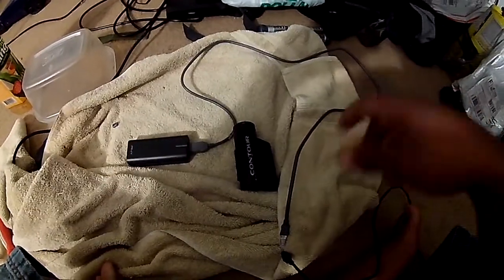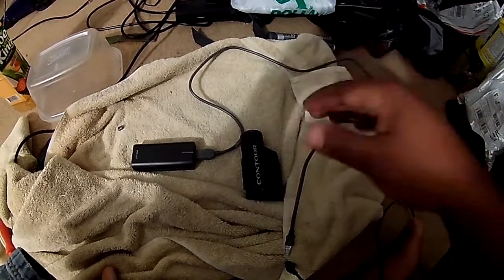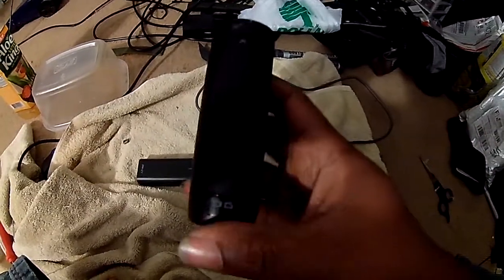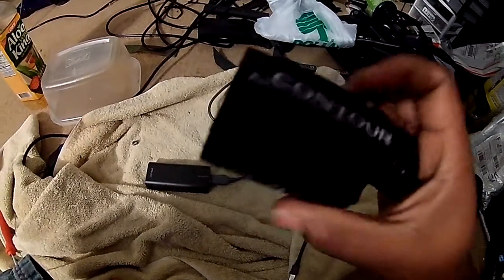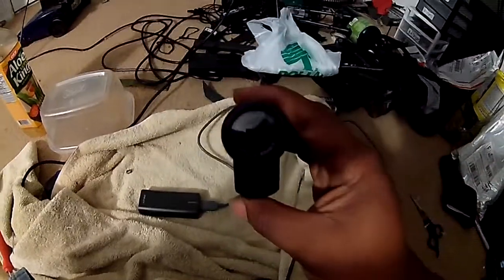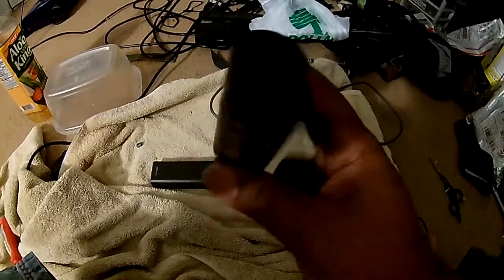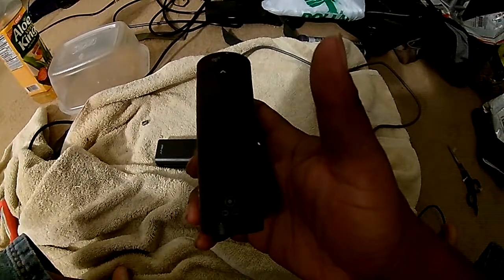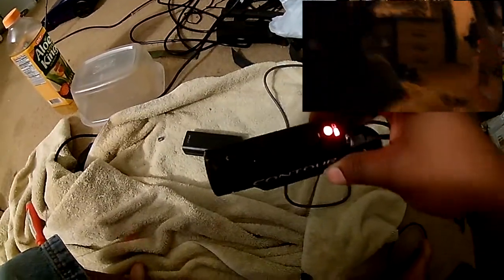DIY Contour record and charge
After weeks of research and thinking.  I figured out how to successfully charge and record on a contour camera.   Using a standard usb, I followed thi link to allow it to be like the special usb cord that contour had, but now I can attach it to a battery pack

Comment and I will answer as fast as I can.